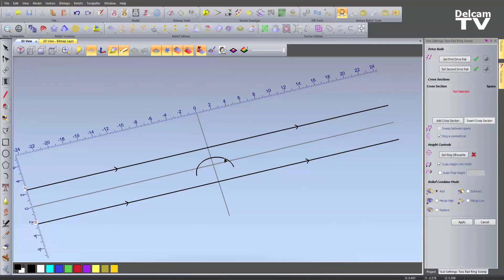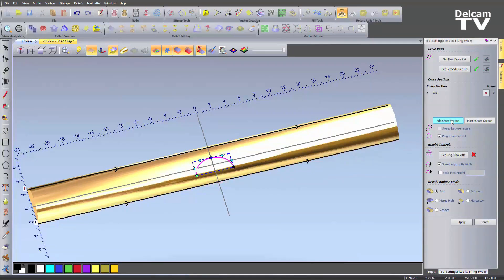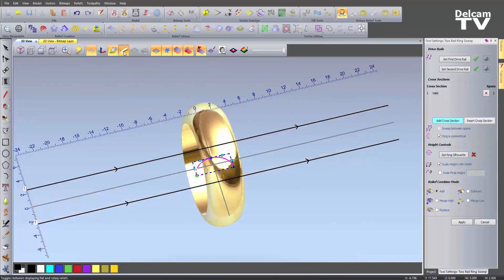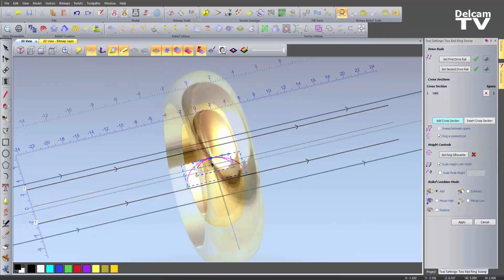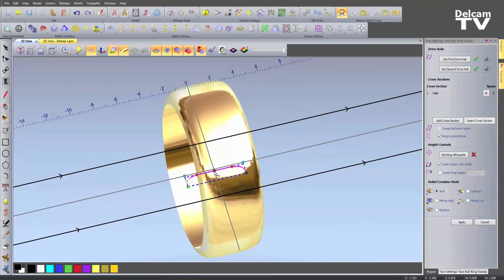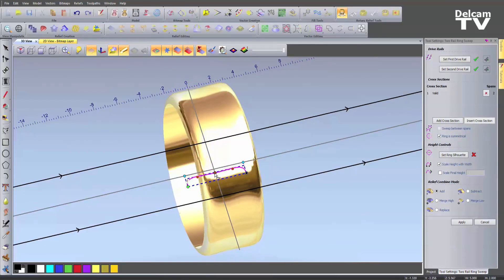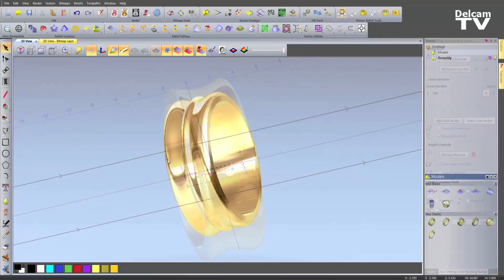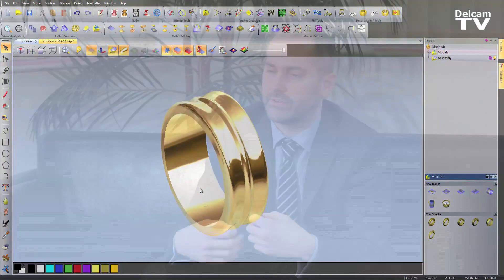interactively modeliing rings in real-time with ArtCAM JewelSmith 2015 R2